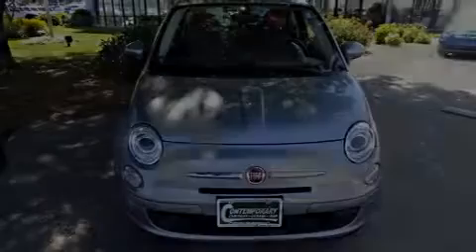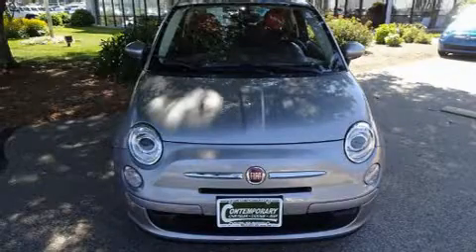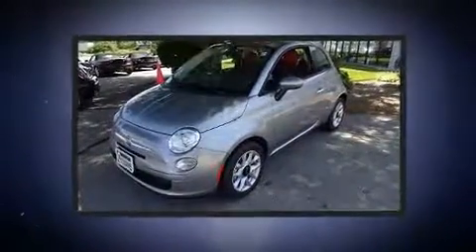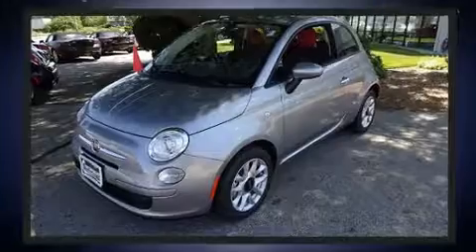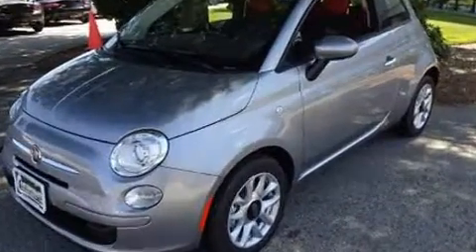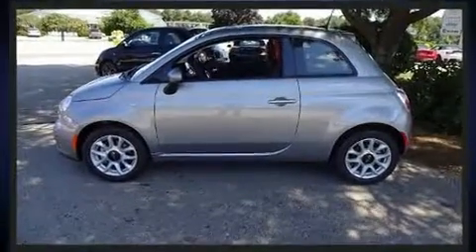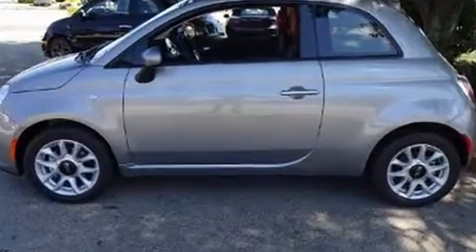2017 FIAT 500 Pop in Milford, NH 03055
Sensibility and practicality define the 2017 Fiat 500. This 2 door, 4 passenger hatchback leads among competitors in its segment. It features an automatic transmission, front-wheel drive, and an efficient 4 cylinder engine. It distinguishes itself from the competition with features such as: delay-off headlights, a rear window wiper, a leather steering wheel, an outside temperature display, heated door mirrors, remote keyless entry, and more. Storage solutions are integrated throughout the interior, demonstrating thoughtful attention to detail. Passenger security is always assured thanks to various safety features, such as: head curtain airbags, front side impact airbags, traction control, anti-whiplash front head restraints, ignition disabling, and 4 wheel disc brakes with ABS. Brake assist technology provides extra pressure when applying the brakes. We have the vehicle you've been searching for at a price you can afford. Please don't hesitate to give us a call.